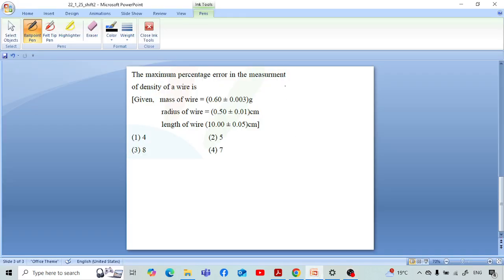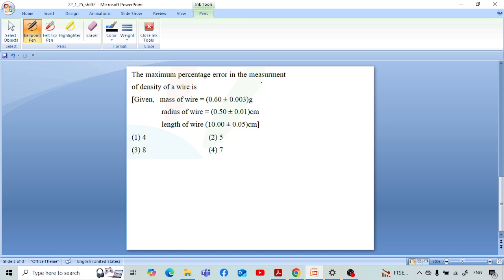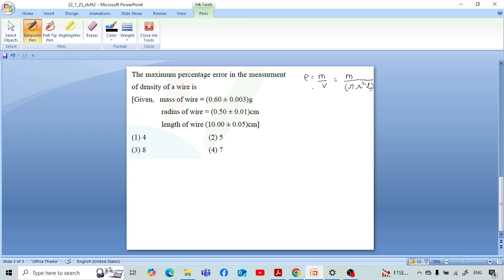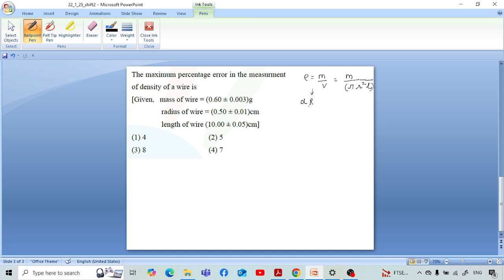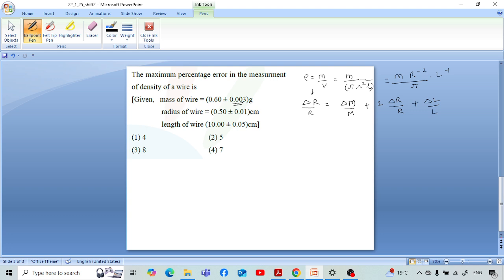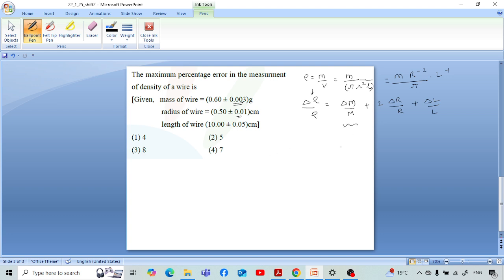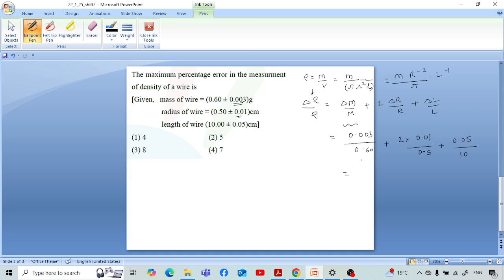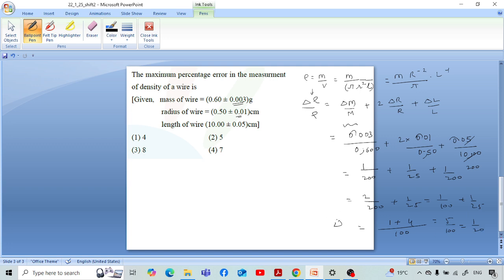The maximum percentage error in the measurement of density of a wire is